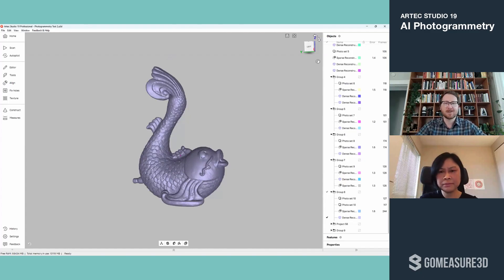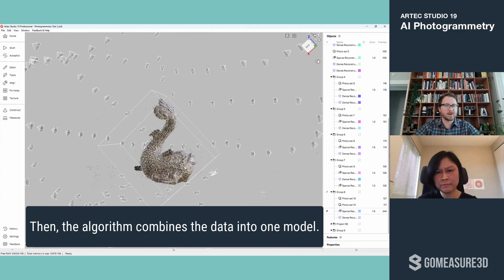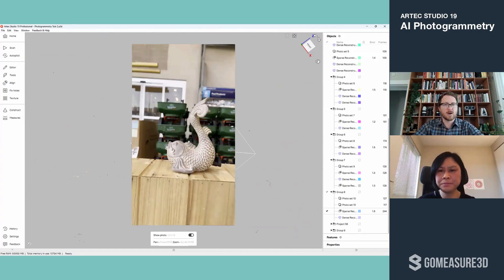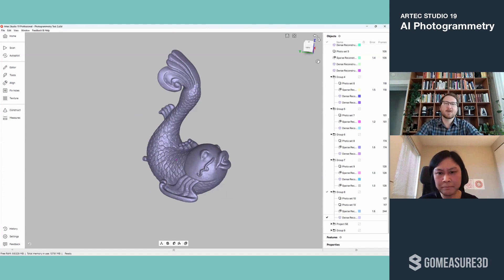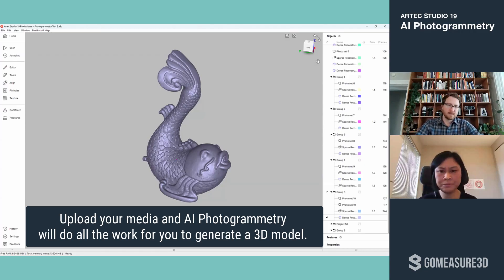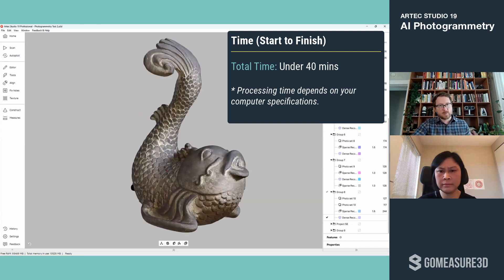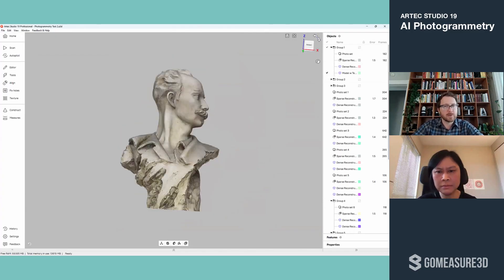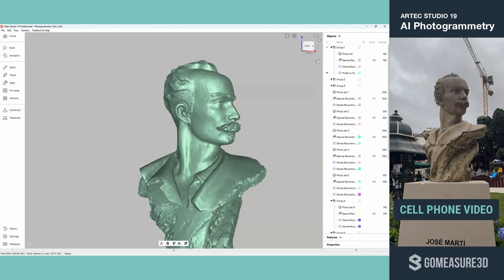Artec Studio 19 AI Photogrammetry: Our Test Results (Part 2)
With the new AI Photogrammetry feature inside Artec Studio 19 3D scanning software, you can use photos and videos from your own device (smartphone, digital SLR, drone, digital microscope) to generate 3D models—without the use of a 3D scanner. In Part 2 of this video, Art shows the test results from using this new feature with different examples from a sculpture, building and scenes, to everyday objects.

💡 Tip: Using video footage for AI photogrammetry is often more convenient than snapping tons of individual photos. The algorithm automatically pulls frames from the video, saving you the time and effort of capturing each shot manually.

Watch our video and be amazed by the results! 🤯

Timestamp:
0:00 - How it works (Step-by-step)
5:02 - 3D scanning a sculpture using a cell phone video
6:09 - Creating 3D landscapes using drone footage
10:14 - Data quality: Comparing AI Photogrammetry to Artec Professional 3D scanner (Leo)
15:52 - Download a 30 day free trial of Artec Studio 19 3D scanning software

* Check out our Sketchfab page for AI Photogrammetry 3D model examples